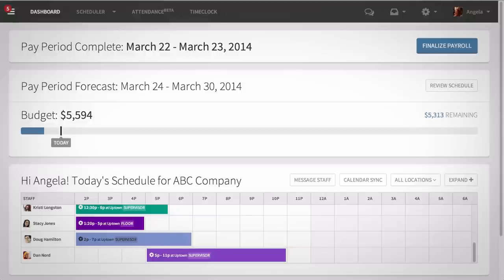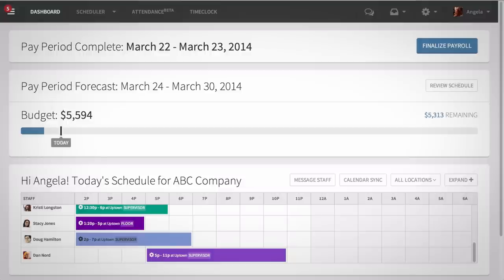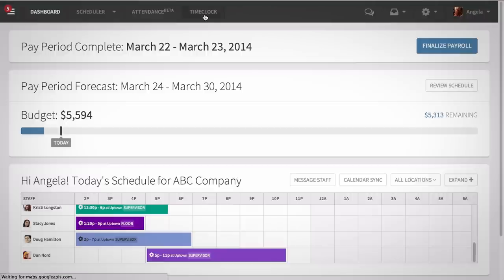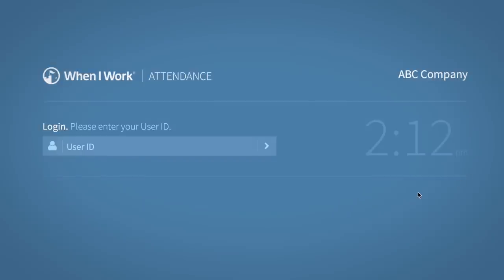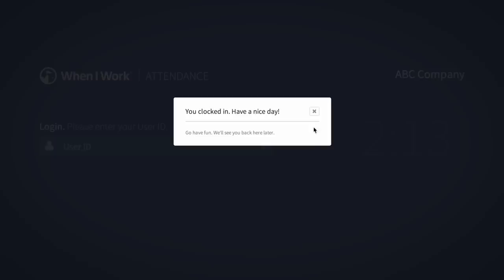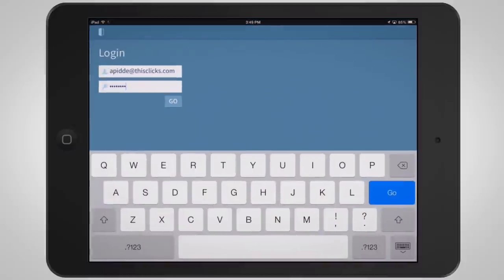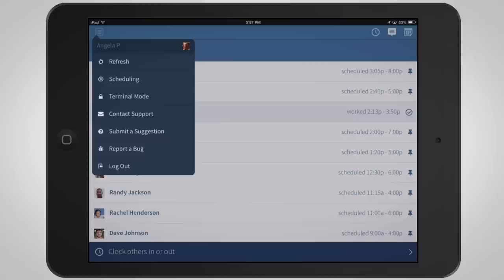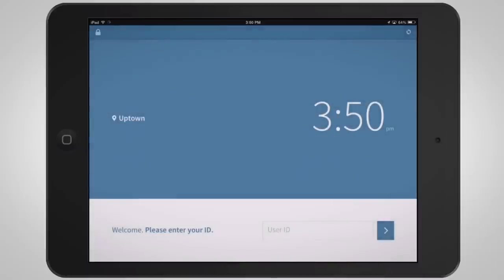Setup A Mobile Time Clock Terminal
This video guides you through quickly setting up a Punch Clock Terminal With When I Work Attendance.  Easily keep track of your employees' time and attendance, manage times sheets and export to payroll or instantly process with one of our payroll partners.

Set up multiple locations, allow employees to punch in from their mobile phone and even enforce the schedule if you use When I Work Scheduling